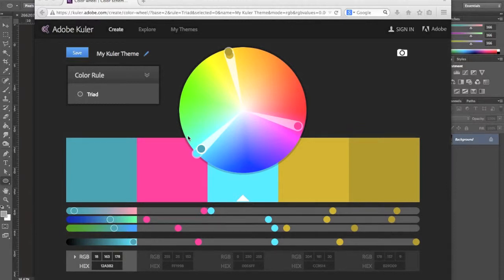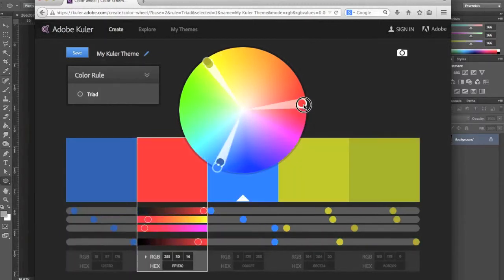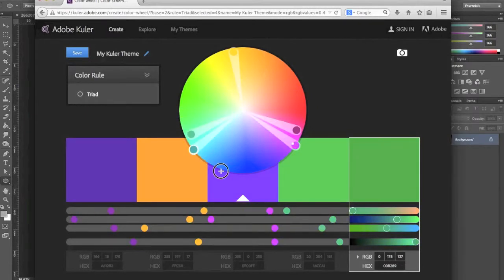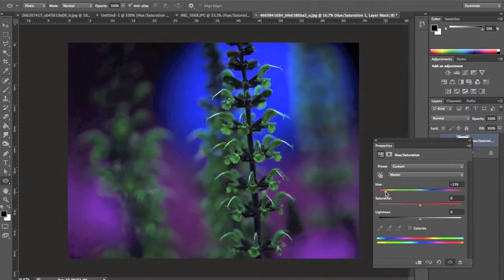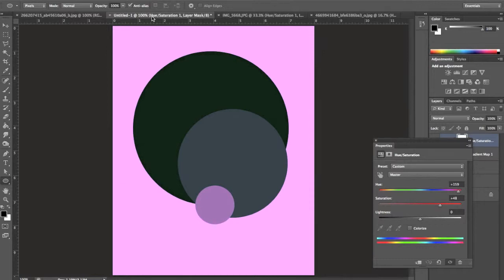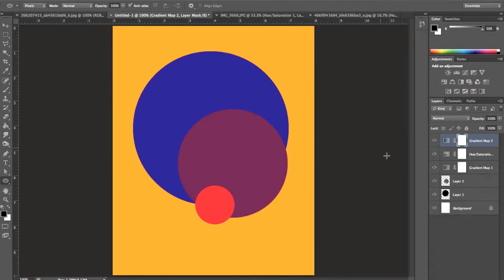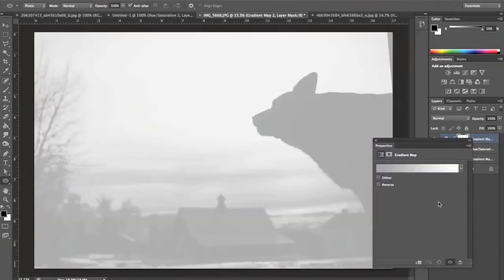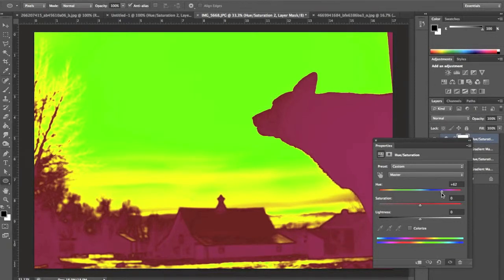DES314 Video16 Designing with Triads